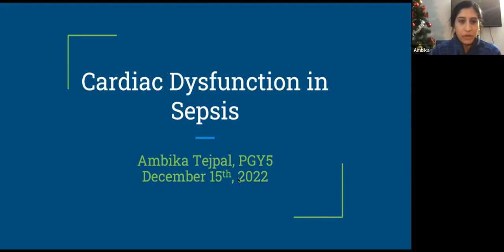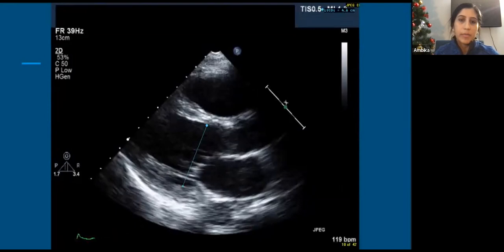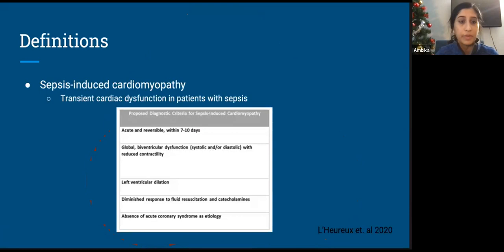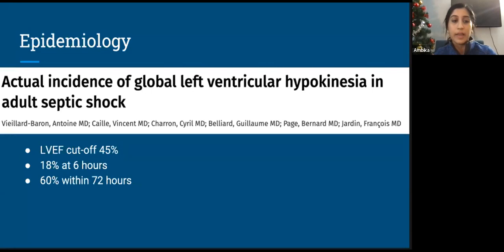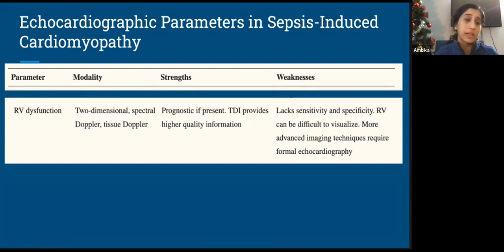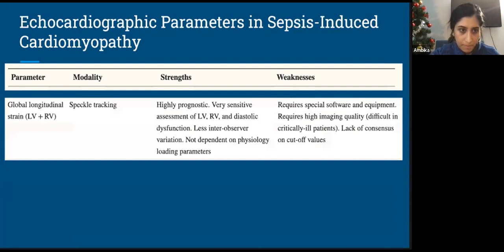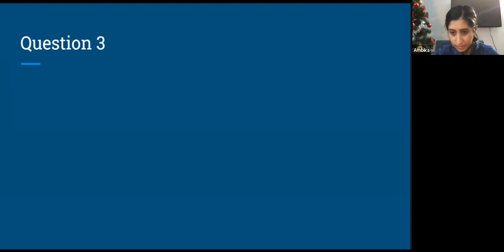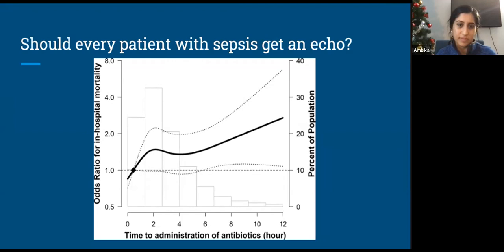Cardiac Dysfunction in Sepsis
Ambika Tejpal MD
University of Toronto Department of Medicine
Cardiology Resident (PGY-4)

Objectives:
1. Review the cardiac manifestations of sepsis
2. Discuss the mechanisms underlying cardiac dysfunction in sepsis
3. Discuss echocardiographic findings in sepsis